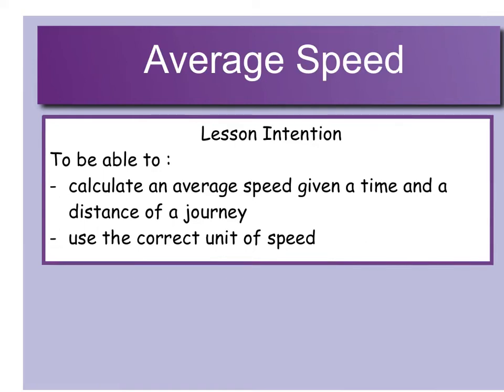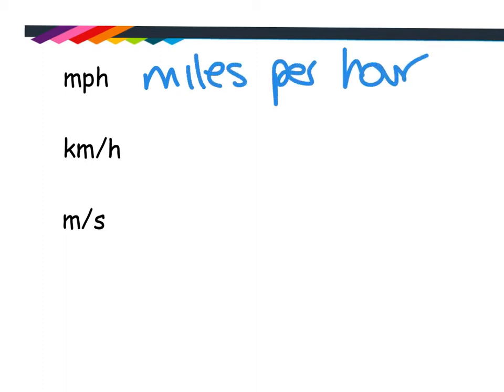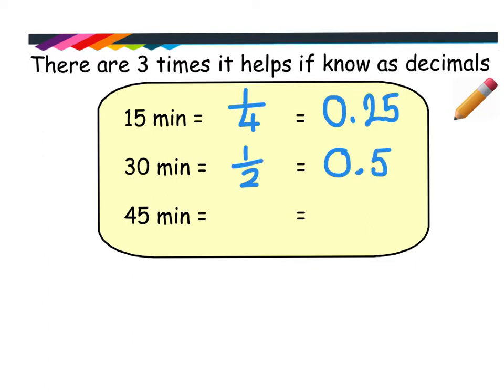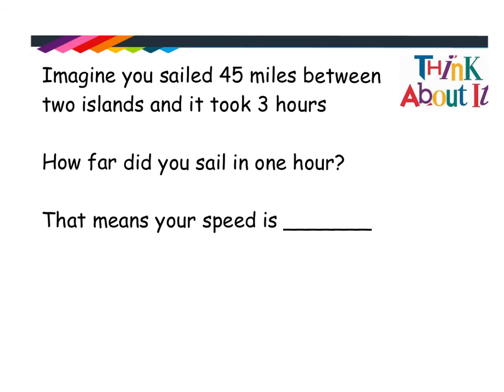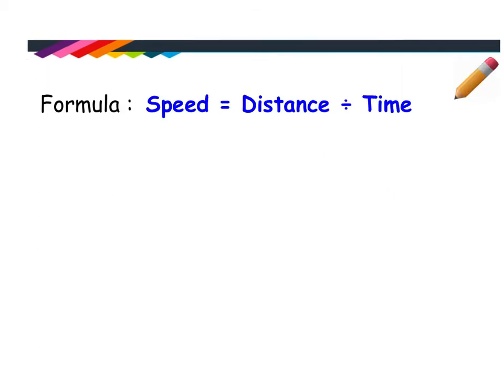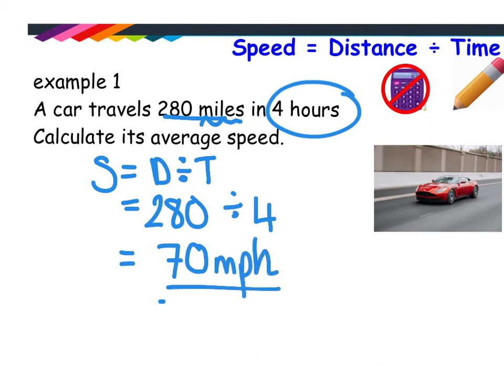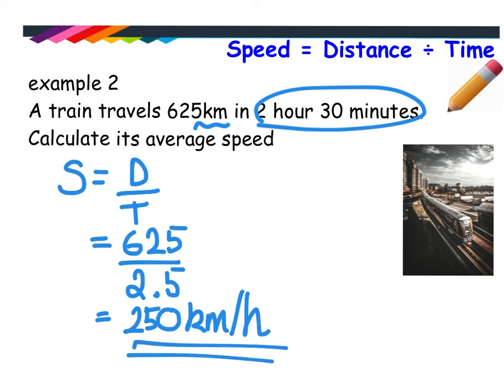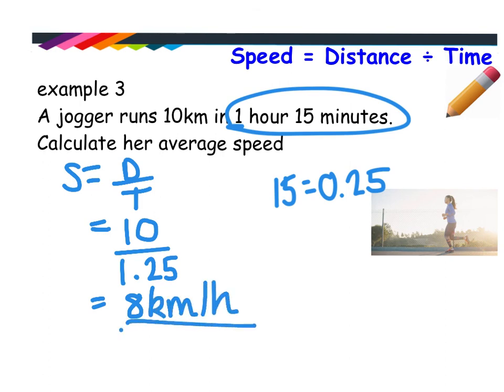speed distance time average speed calculations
Part of my SDT series of lessons. This is suitable for 3rd level and national 4 maths. It uses common decimal times such as 15, 30 and 45 mins. There are questions and answers at the end of the video also.